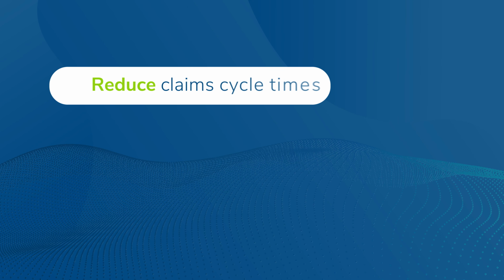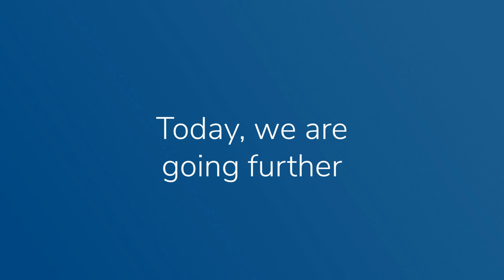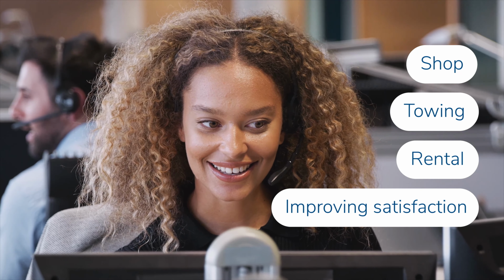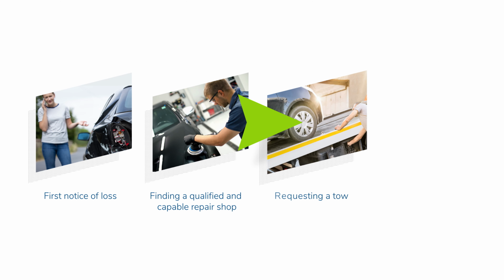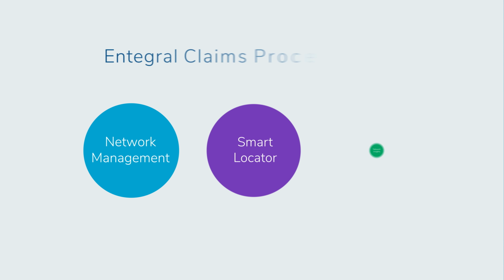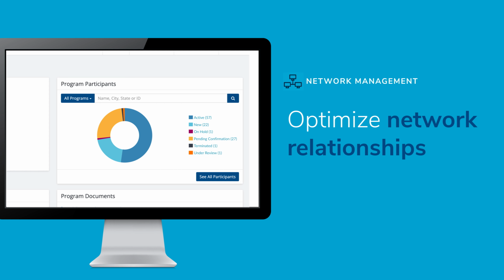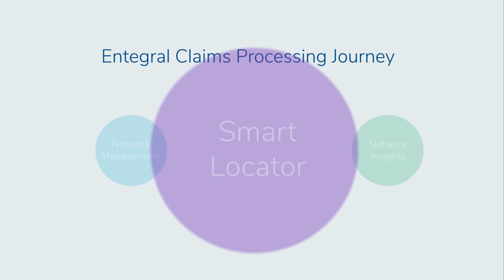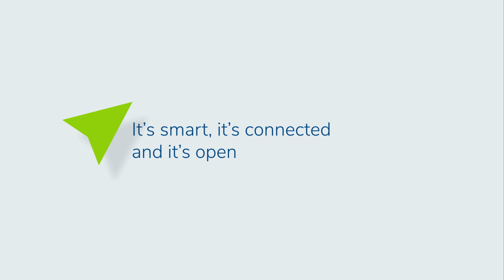Get to Know Entegral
At Entegral, we don’t own the claims process. We make it better. The Entegral open software platform solution provides people, data and systems convergence. As a single source of the truth, Entegral enhances operational decisions, increases productivity, and streamlines back-office workflow providing a best-in-class return on investment.